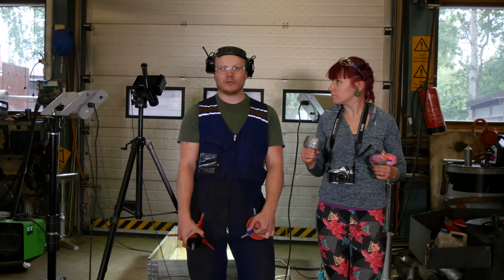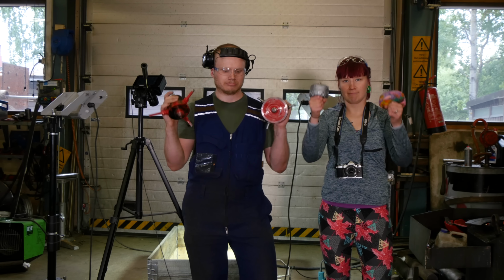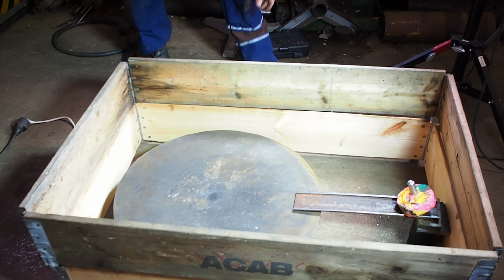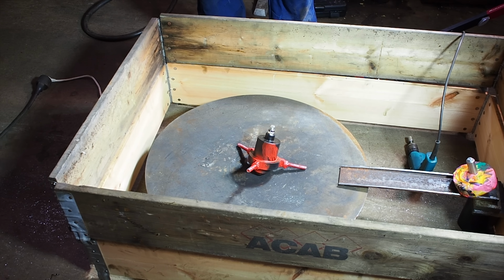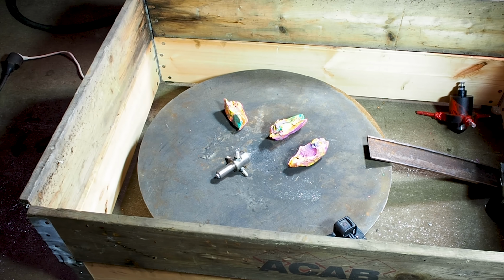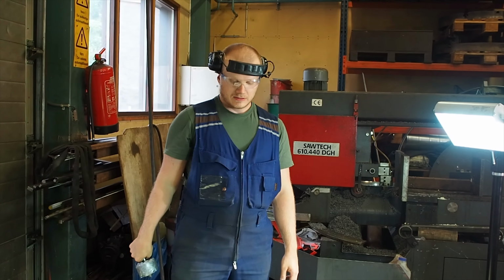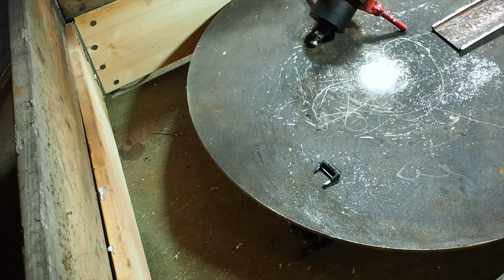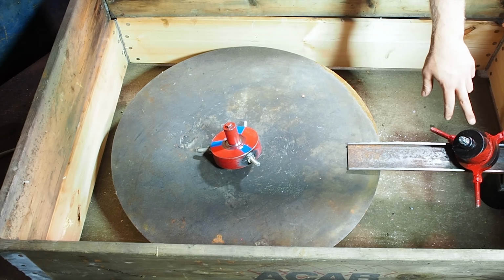Most Dangerous Spinning top/Beyblade/Spinner Fight Ever!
Two steel spinners fighting each other and some other spinner related mayhem filmed with high speed camera.
Our gear:
Panasonic GH4
Olympus OM-D E-M5 Mark II
Rode Videomic
Gopro 4 black

We Are All Fighters 3 - Andreas Ericson.